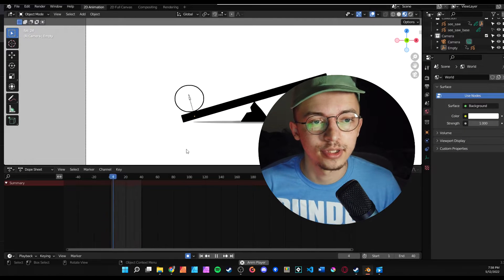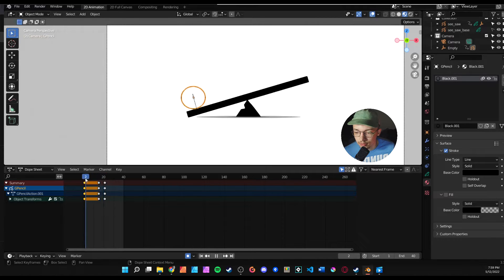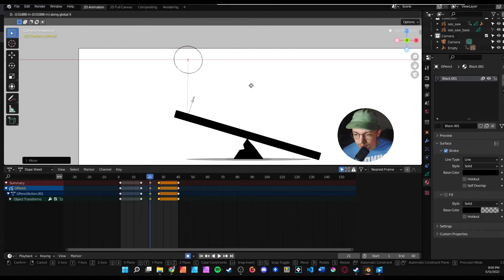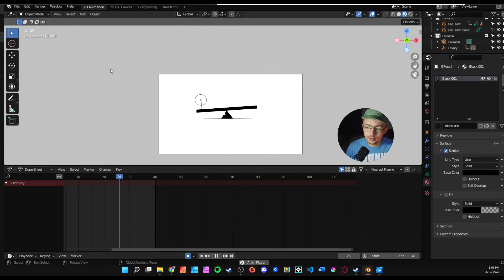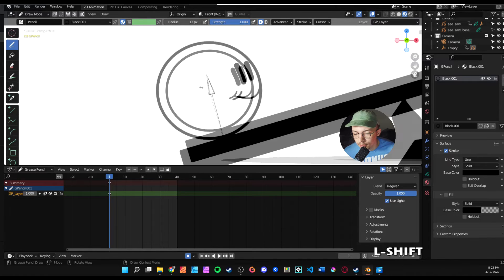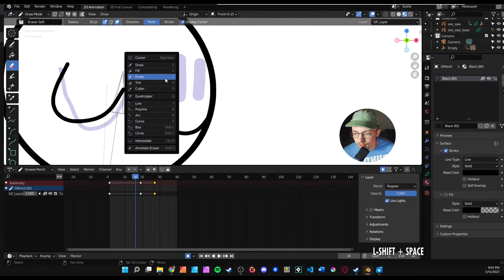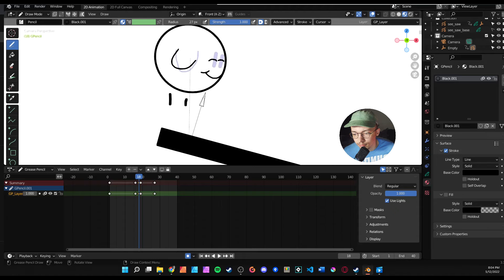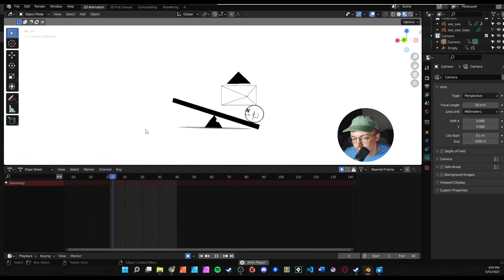Animate A SEESAW In GREASE PENCIL - BEGINNER SERIES (PART 3)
Welcome to Grease pencil beginner series. In this video we are going to use blenders camerashake , greasepencil , and lots more.

Link to Help Ukraine..

In this vid we are going to help a viewer  Erika rig their project!

Get answers, resources, and even get featured. Linked below.